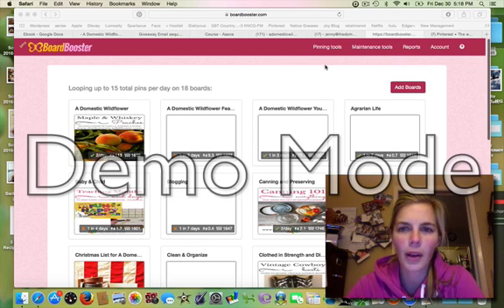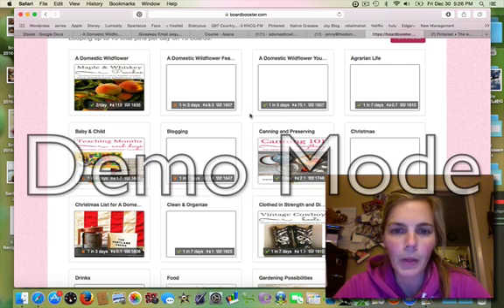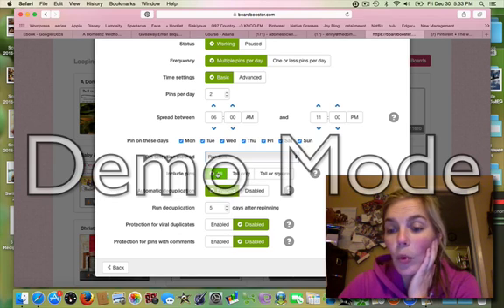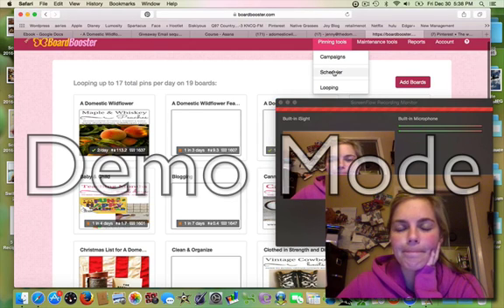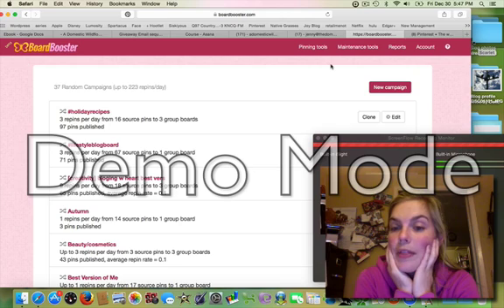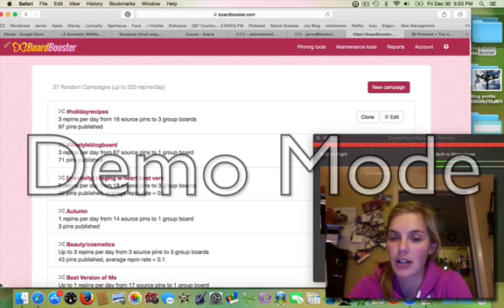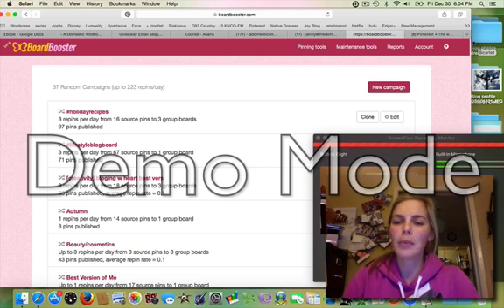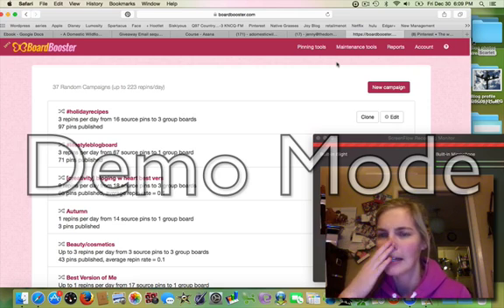Boardbooster walk through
This walkthrough is to help you set up your boardbooster.